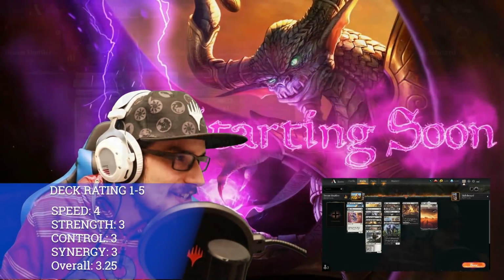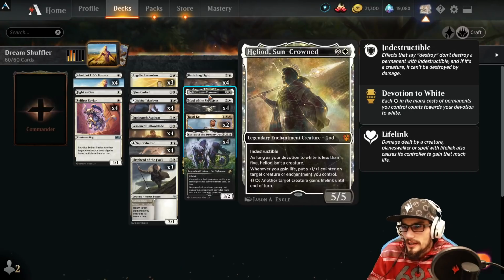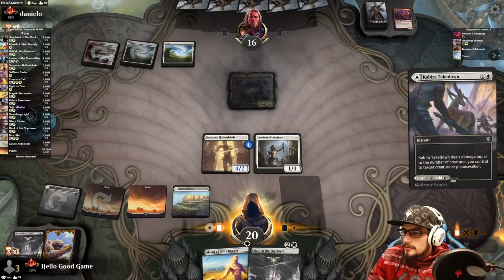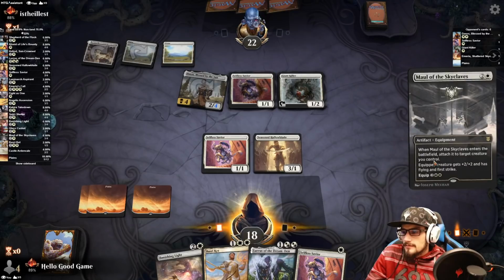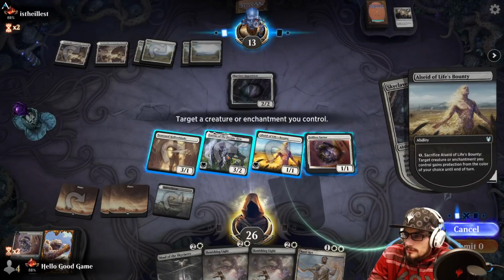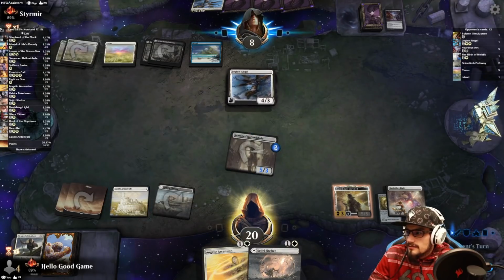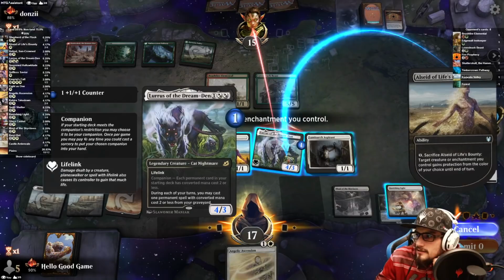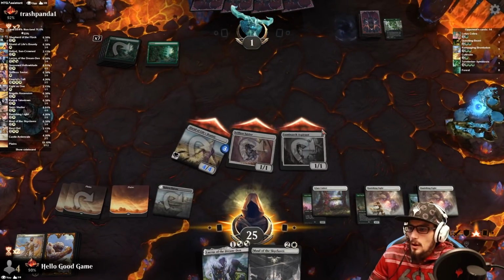OMG!? 14 Land MYTHIC Deck goes 6-0 ABUSING the shuffler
Is there anything more annoying than topdecking a land when all you need is another attacker or removal? Thanks to the B01 hand smoothing we are able to mitigate this thanks to our overall lack of land!

00:00 Deck Tech
12:32 Gameplay
00:54:35 Outro

SPEED: 4
STRENGTH: 3
CONTROL: 3
SYNERGY: 4
Overall: 3.25

Bronze: 5
Silver: 5
Gold: 5
Platinum: 5
Diamond: 4
Mythic %: 3
Mythic #: 3

4 Alseid of Life's Bounty (THB) 1
3 Angelic Ascension (M21) 3
4 Banishing Light (THB) 4
2 Basri Ket (M21) 7
2 Castle Ardenvale (ELD) 238
2 Emeria's Call (ZNR) 12
1 Fight as One (IKO) 12
1 Glass Casket (ELD) 15
1 Heliod, Sun-Crowned (THB) 18
4 Kabira Takedown (ZNR) 19
1 Luminarch Aspirant (ZNR) 24
4 Lurrus of the Dream-Den (IKO) 226
4 Maul of the Skyclaves (ZNR) 27
12 Plains (UST) 212
4 Seasoned Hallowblade (M21) 34
4 Sejiri Shelter (ZNR) 37
4 Selfless Savior (M21) 36
3 Shepherd of the Flock (ELD) 28